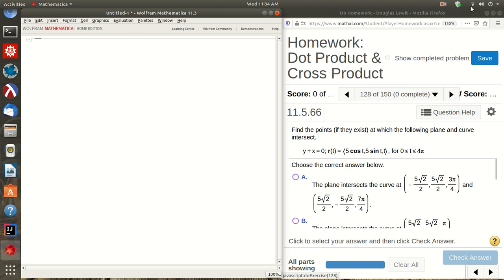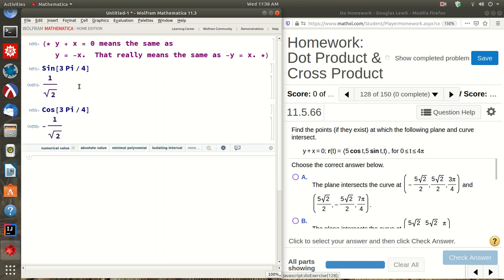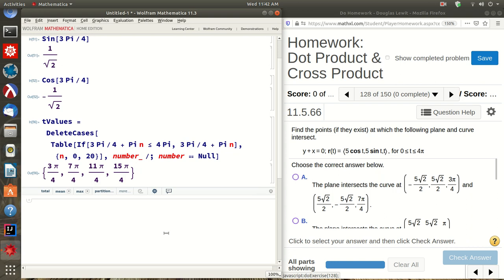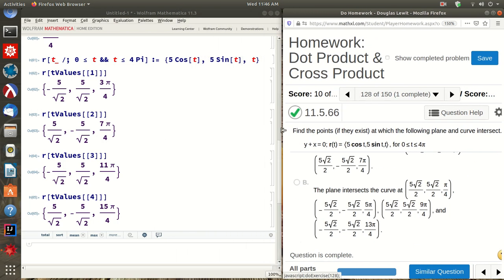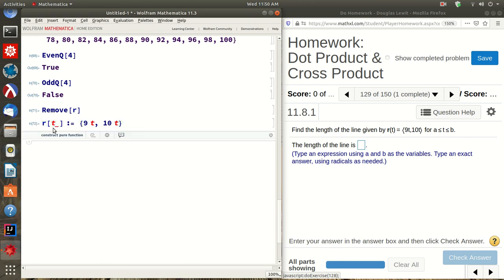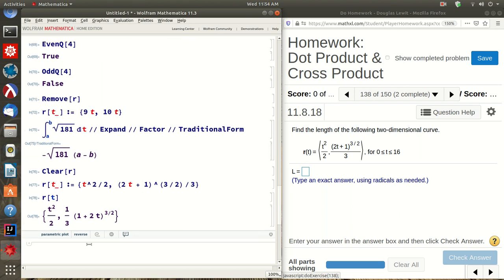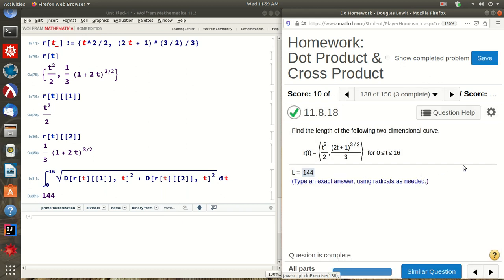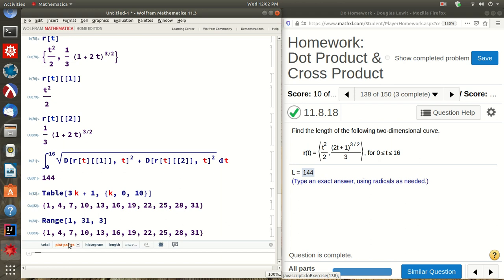Calculus III Tutorial Video for October 7th, 2020....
Showing students a little more about Mathematica and how you can use Mathematica to help solve three problems from your second homework assignment. I hope this is helpful for you! I will do my best to post at least one more video on the second homework assignment this week. Stay safe out there, study hard, maintain a positive attitude, and remember to take stretching breaks! Sitting for too long at your computer is VERY bad for your back, posture, hips, metabolism and everything else! Give yourself a break, stand up, walk, stretch, MOVE!